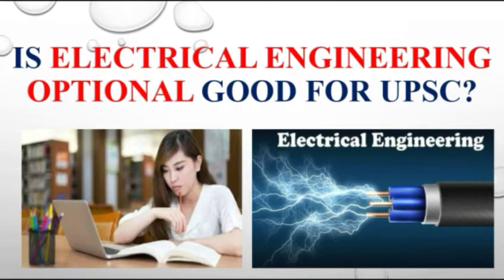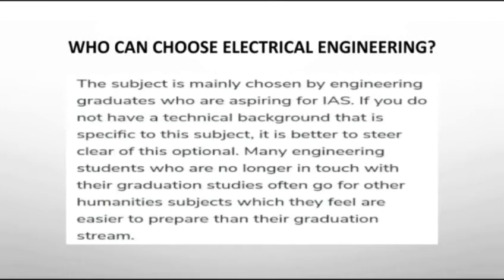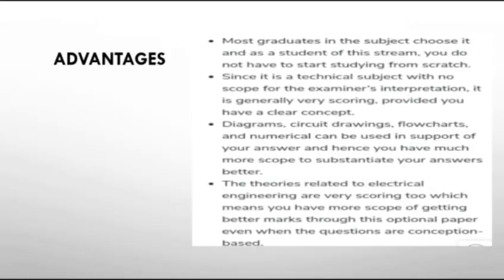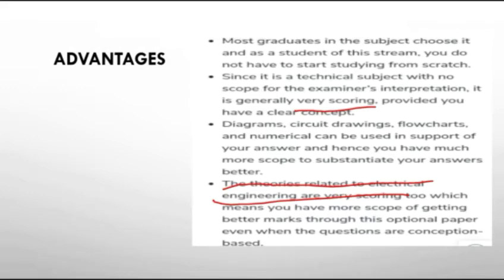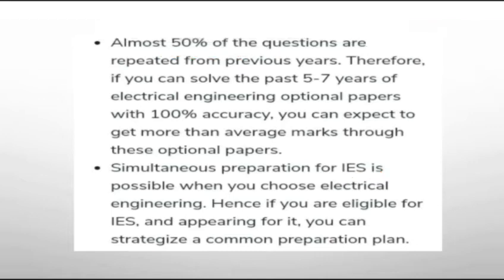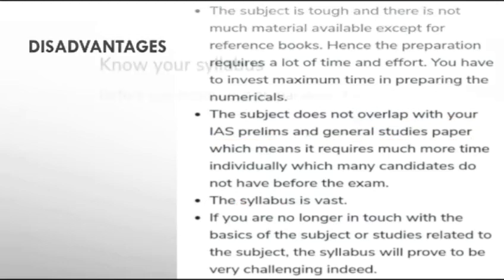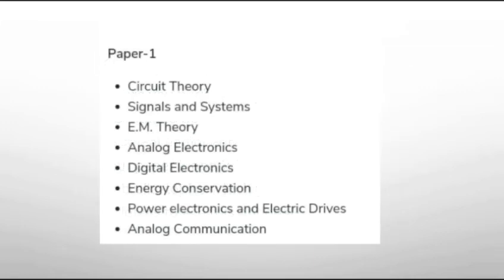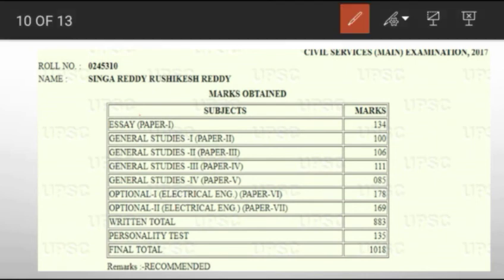Is Electrical Engineering optional good for upsc?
selecting the optional is one of the important pace in upsc cse preparation
so in this video we are providing information related to electrical engineering as an optional subject.
you will find the pros and cons related to this optional so watch this video completely.